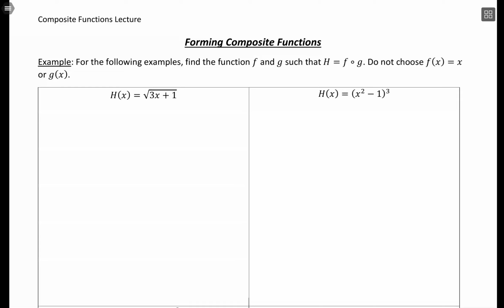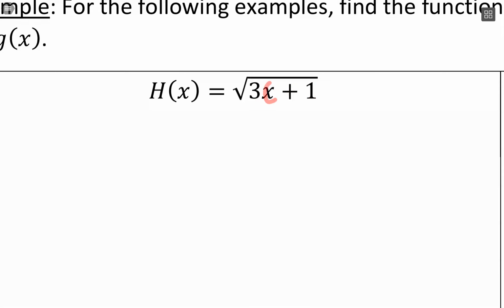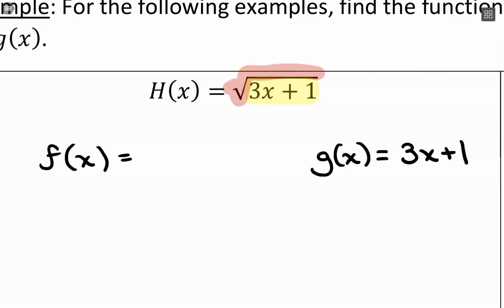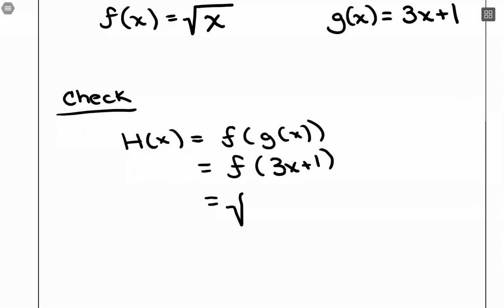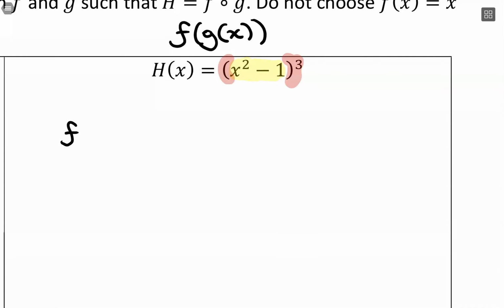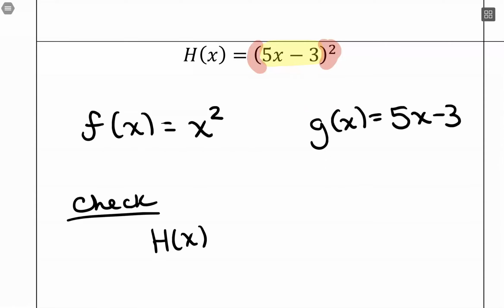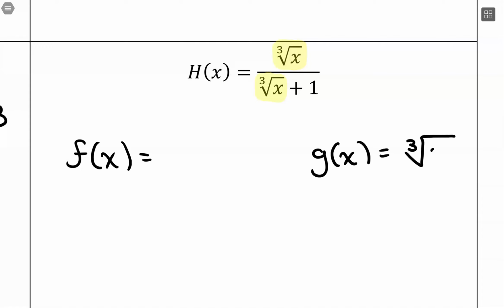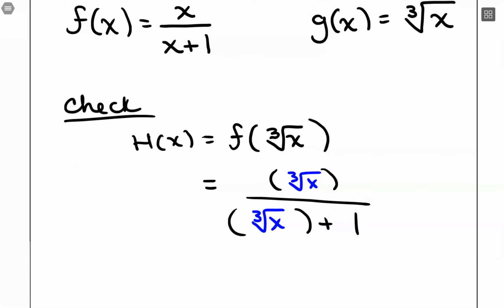Forming Composite Functions